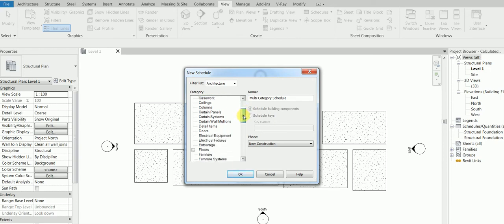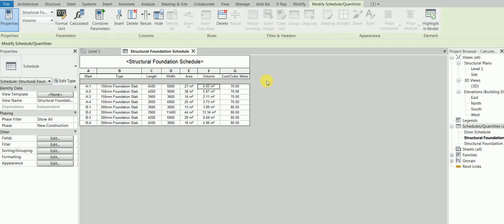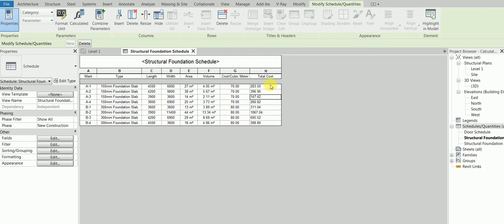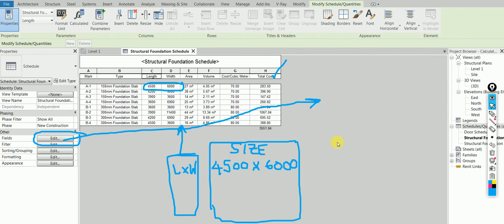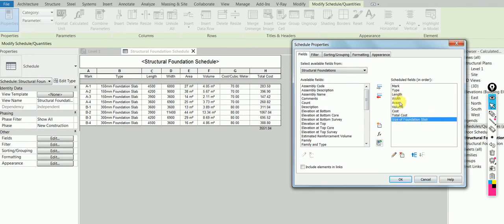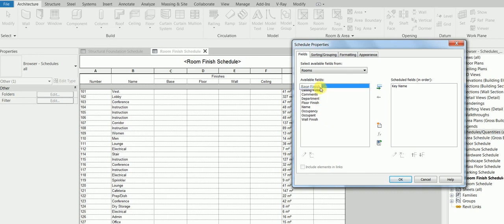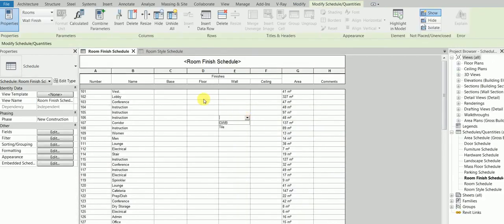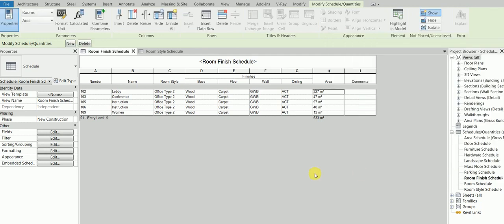Beginner to Alien Level in 30 Minutes - Become an Alien in Revit Schedule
In today's class you will learn and master the concept on how to work with schedules.
Topics not limited to just
Understanding Scheduling
Combining Parameters in Schedules
Calculating and Displaying Totals in Schedules
Adding Calculated Value Formulas to Schedules
Using Key Schedules

Now, Sit Back, Relax and Enjoy the class